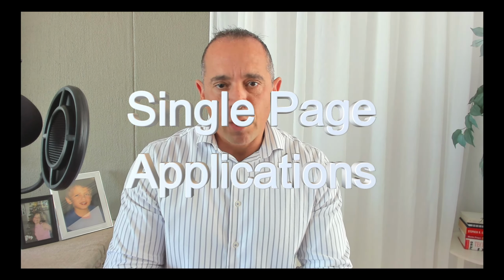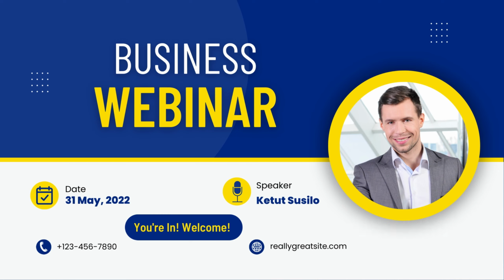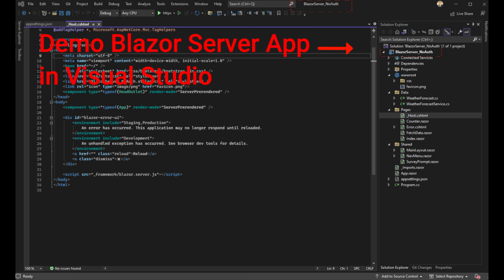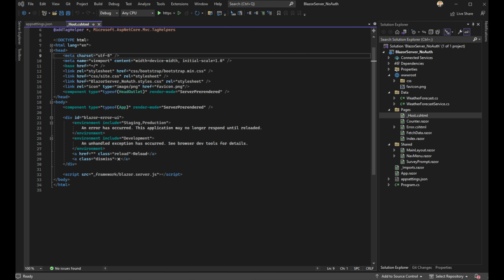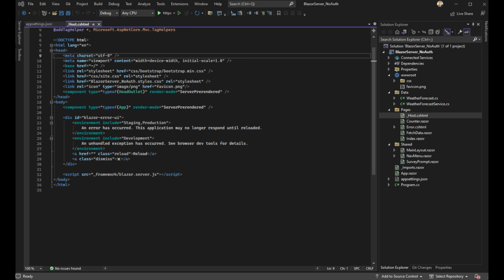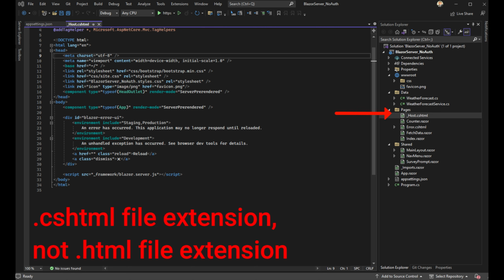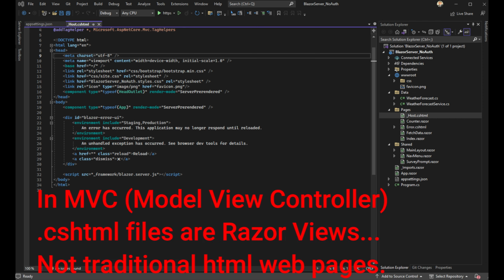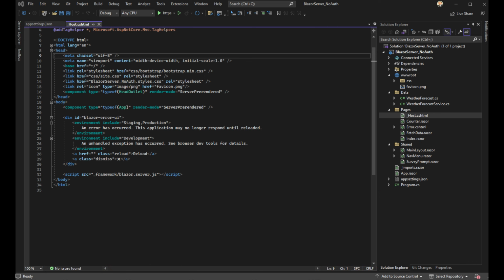Blazor and Web Development (Single Page Applications) Part 1.6 - WebAssembly (WASM)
This tutorial is Part 1 of a beginner's guide to Single Page, web application development with Blazor. It covers Blazor WebAssembly (WASM), Blazor Server, and Blazor Progressive Web Applications (PWAs). There are 5 parts to the course. This video kicks off with an introduction to Blazor WASM.

Minimal C# and HTML coding is required. Instead, the focus is on the underlying technologies. These include ASP.Net Core, WebAssembly (WASM), The Document Object Model (DOM) and RenderTree, SignalR, etc. For the full course,

Part 1 introduces the basics of Blazor Server, Blazor WebAssembly (WASM) and Blazor Progressive Web applications (PWAs). The concepts of Single Page Applications (SPA) and WebAssembly code are covered in detail. The stand-alone and ASP.Net Core Hosted hosting models are covered here as well.

Part 2 explores more of the underlying and supporting Blazor technologies. It covers an overview of ASP.Net Core (the libraries and the runtime), browser-server communication, and Blazor Server-side pre-rendering. In the process, the concepts of SignalR, the Document Object Model and the RenderTree abstraction is explained as well.

Parts 3 - 5 are more practical and hands-on. Blazor WASM, Server and Progressive Web Applications (stand-alone and ASP.Net Core Hosted) are created and run in Visual Studio. The project code structures for each of these applications are explained and supported with the analysis of the client-server communication using the browser developer tools.